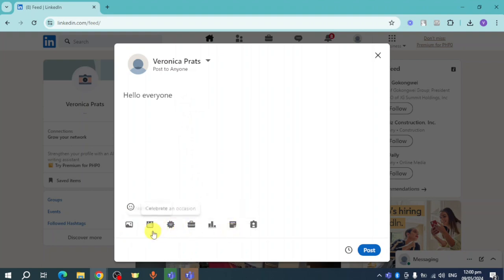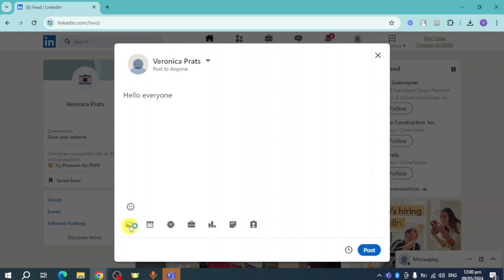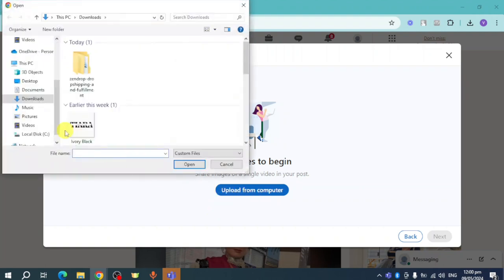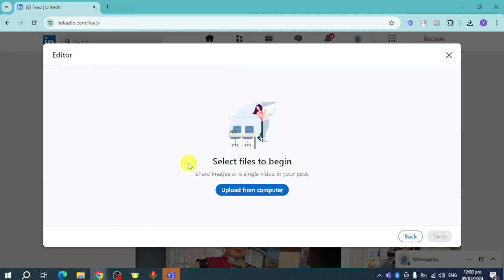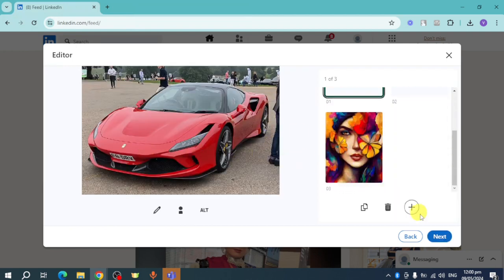How to Post Carousel on Linkedin (Best Method).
Learn the best method for posting carousels on LinkedIn in this video tutorial. Boost your engagement and reach with this step-by-step guide!